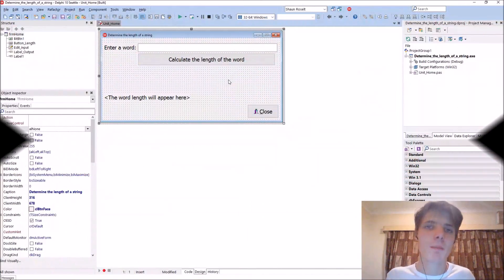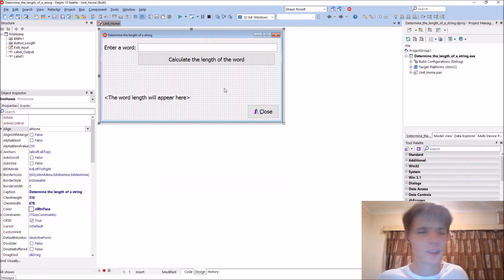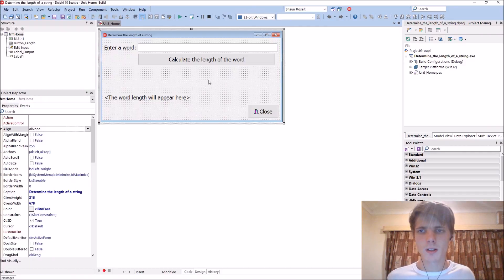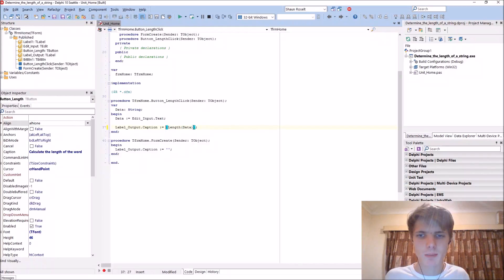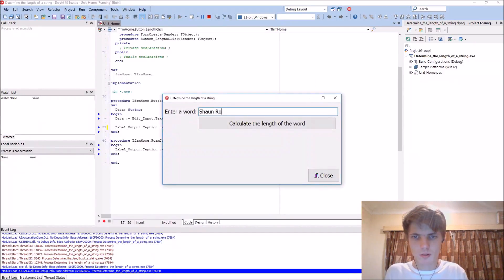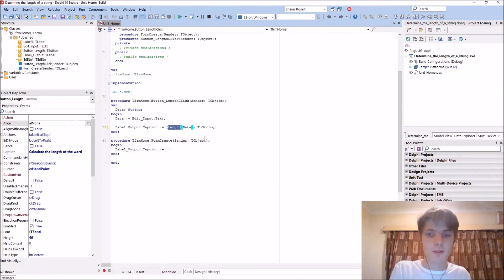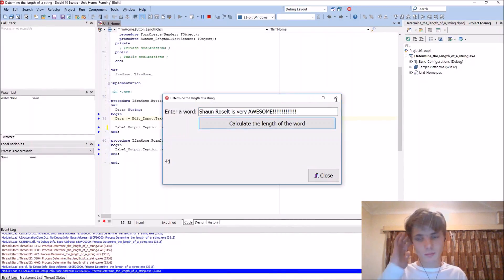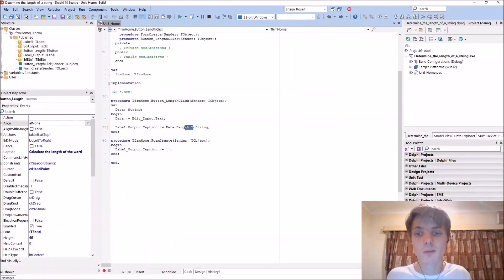Delphi Programming Series: 10.1 - Length Helper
Hi, in this video we learn how to get the length of a string using Delphi helpers istead of the normal Length-function in the Delphi Programming Language.